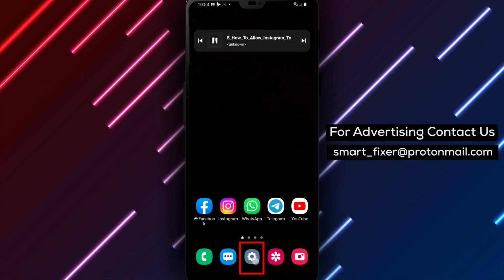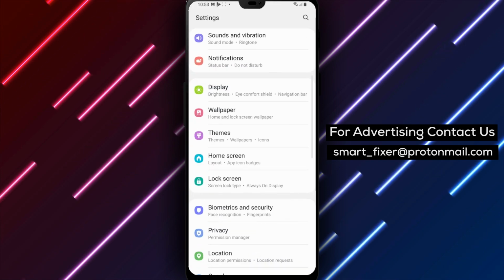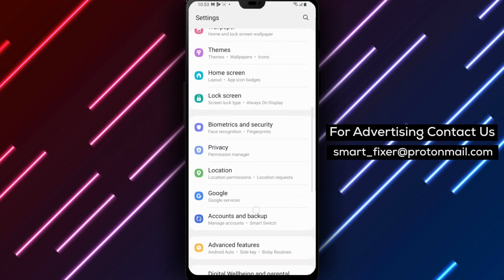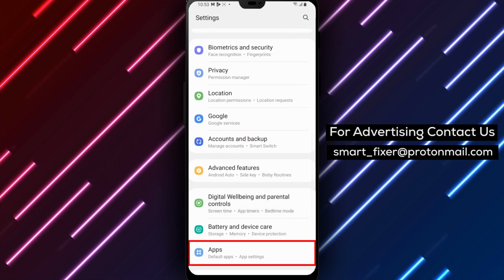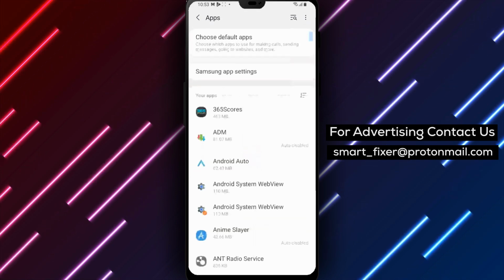How To Allow Instagram To Access Your Location Services While Using The App On Android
Looking to enable location services for Instagram on Android? Follow these simple steps:
1. Go to your device's home screen
2. Tap Settings, then tap Apps
3. Scroll through the list of apps and tap Instagram
4. Tap Permissions, then tap Location
5. Select "Allow only while using app"
By following these easy steps, you can quickly enable location services for Instagram on your Android device. This will allow you to tag your location in posts, find nearby locations, and use other location-based features while using the app.
So why wait? Follow these steps and start enabling location services for Instagram on your Android device today!